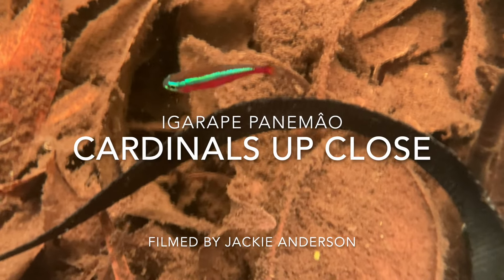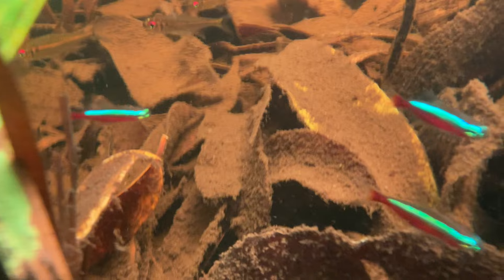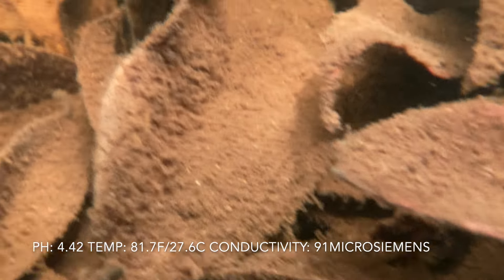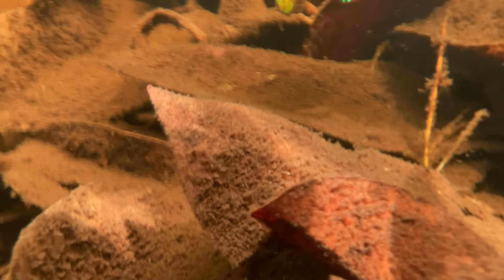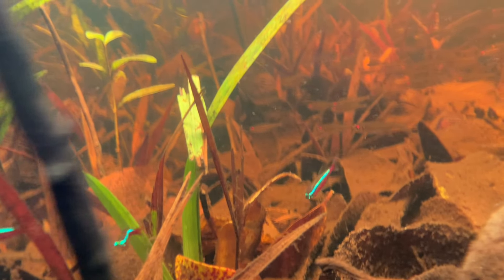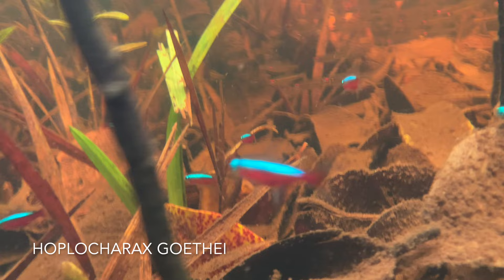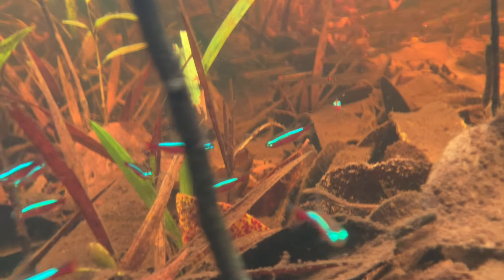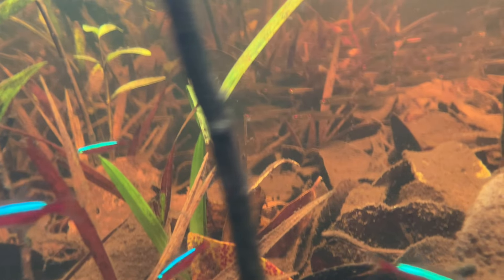Cardinal Tetras Up Close!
Check out this awesome closeup of cardinal tetras and Hoplocharax! The gentle capture of many species of home aquarium fish from the Rio Negro region drives conservation by providing sustainable livelihoods to rural communities.